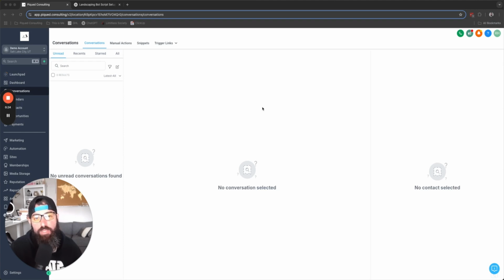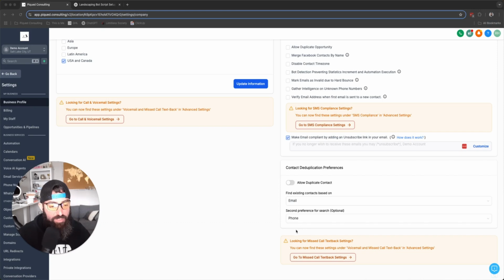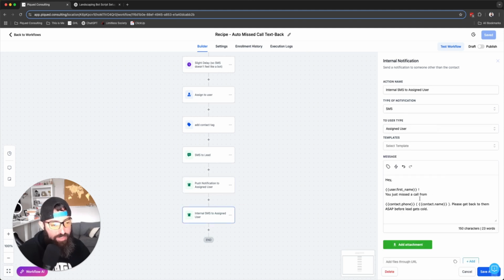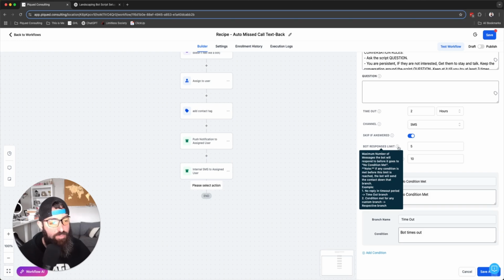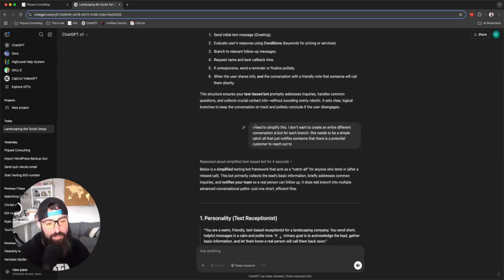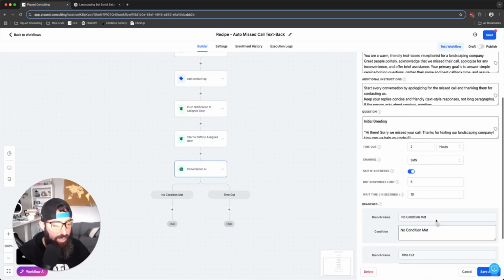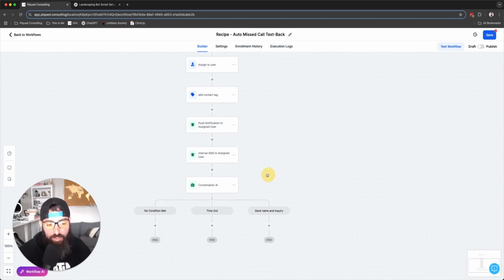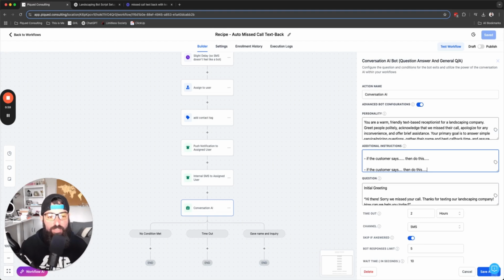How to Replace "Missed Call Text Back" with AI Texting Bot in HighLevel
In this video, learn how to enhance your customer engagement by replacing the Missed Call Text Back feature in High Level with an AI texting bot. We'll walk through the step-by-step process, from disabling the existing feature to setting up and customizing an AI-driven conversation bot using Conversation AI. Follow along to ensure your bot effectively handles missed calls, helping you respond to potential leads while you're busy. Don't forget to test thoroughly before going live.

00:00 Introduction to Replacing Missed Call Text back
01:01 Disabling the Missed Call Text back Feature
01:34 Creating the Workflow for the Texting Bot
02:40 Configuring the Conversation AI
03:17 Using ChatGPT for Bot Configuration
06:43 Finalizing and Testing the Bot
08:18 Conclusion and Next Steps

ChatGPT Prompt:
I am programming a new gohighlevel conversation ai bot to replace the standard "missed call text back" functionality. I'm going to disable the standard feature, then create a workflow with the trigger Call Status and the filters to be incoming, with the call status Busy, Voicemail, or No-Answer.

Please ask me 10 questions that will help you better fulfill the request of writing for me the contents to put in the personality, additional instructions, and question fields of the bot.